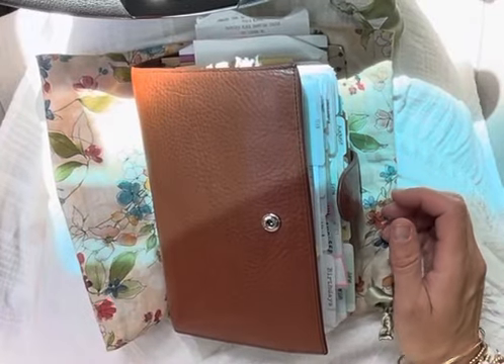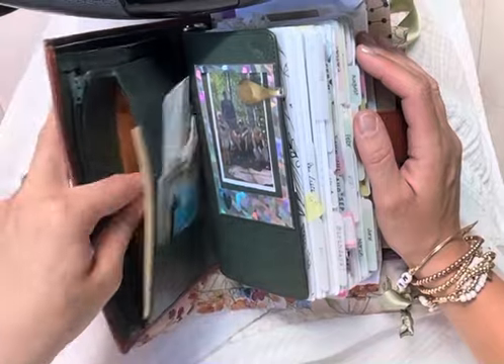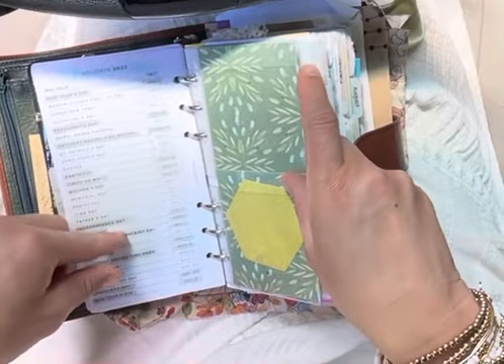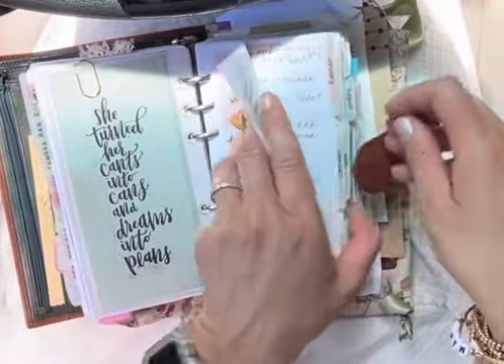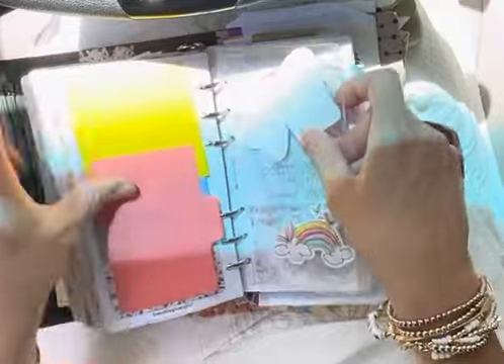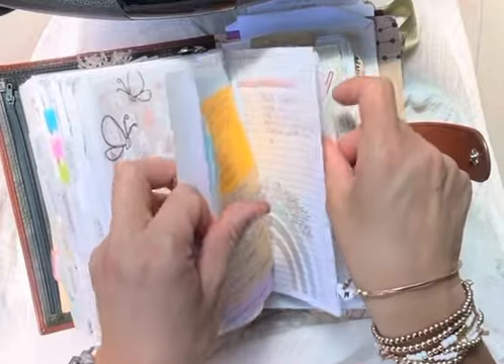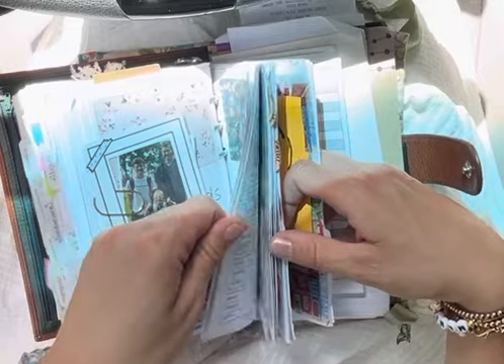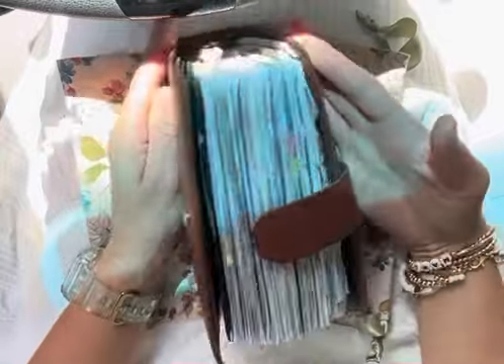CURRENT SET UP // PLANNER FLIP THROUGH //GILLIO MEDIUM COMPAGNA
Come hangout with me over on IG @planningmama

Like + Follow For More!!